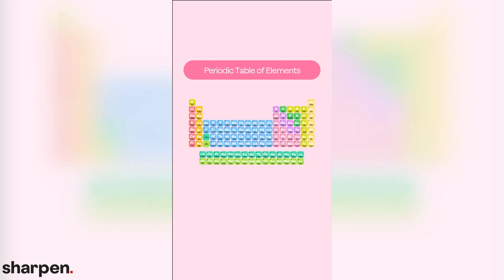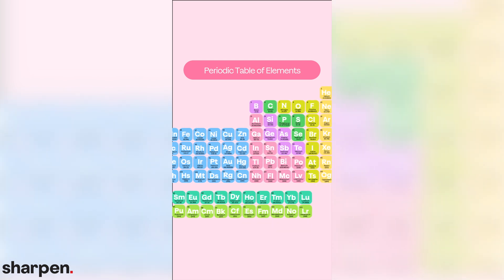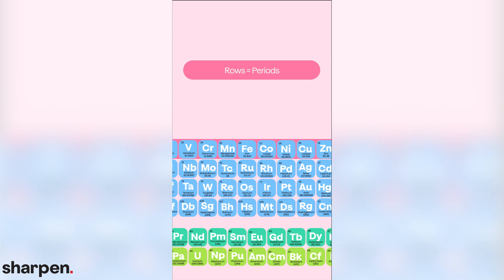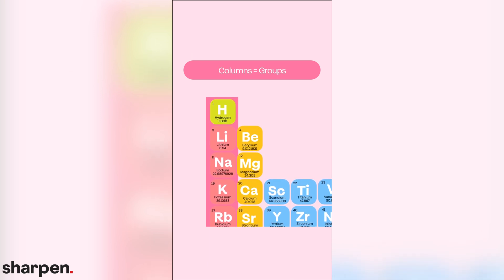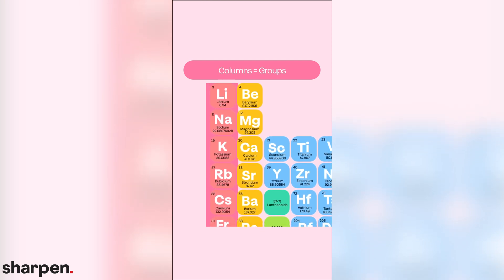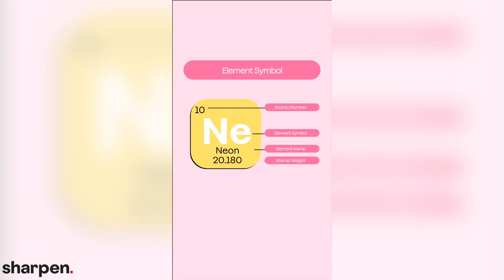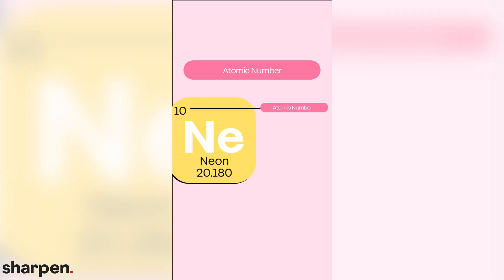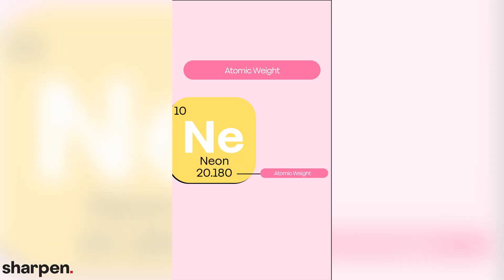The Periodic Table of Elements 101 | 3 Minute oChem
Hey, chemistry champs! Get ready for a lightning-speed journey into the world of the Periodic Table of Elements - all packed into a swift 3 minutes! This crash course is your express ticket to understanding the building blocks of everything around us.

🧪 Ever wondered what makes up everything? Let's dive into the Periodic Table and unravel its atomic wonders.
🌐 Explore the 118 elements and how they dance together to create everything you see, from sodium chloride to all the wild and wonderful stuff out there.
🔬 Discover the basics of atoms: their atomic number, atomic weight, and this cool thing called AMU that makes them unique.
🔗 Bonds, bonds, bonds! Learn about the relationships between elements, how they bond, and why it matters in chemistry.
📚 Whether it's oChem 101 or just brushing up on your chemistry basics, this 3-minute blitz will get you in the know.

Ready to unlock the secrets of the Periodic Table in a flash? Hop in and join the elemental adventure!

For more bite-sized Anatomy & Physiology or Biology videos, quizzes, flashcards, and concept summaries, download the FREE Sharpen college study app